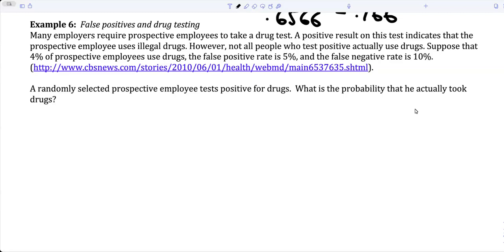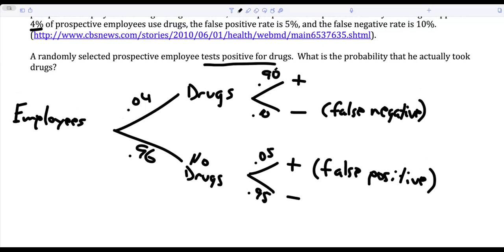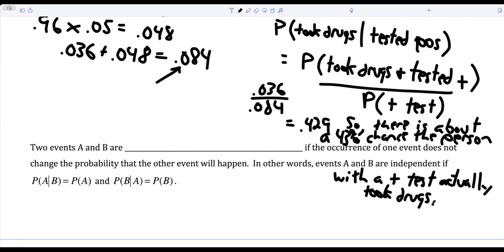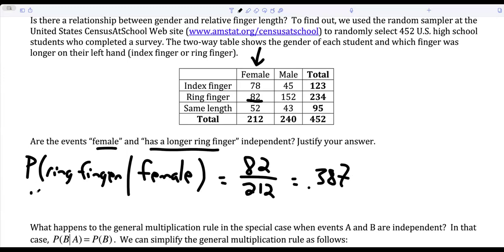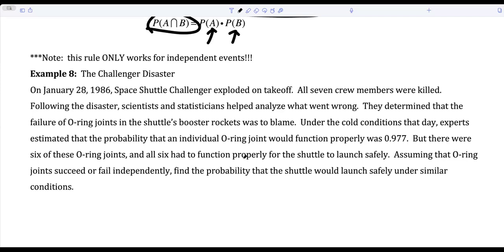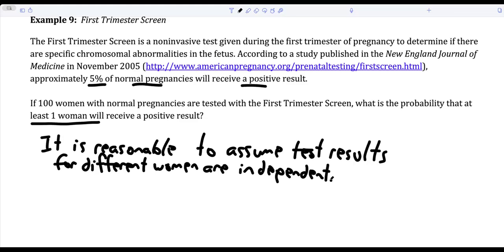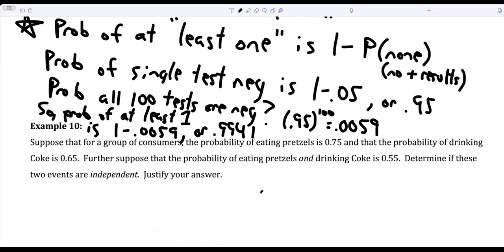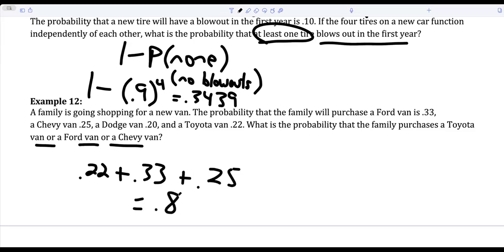Video Stats 5 3 Notes Part 2